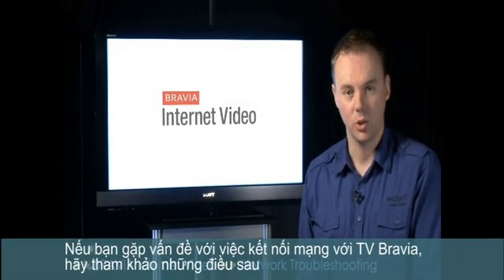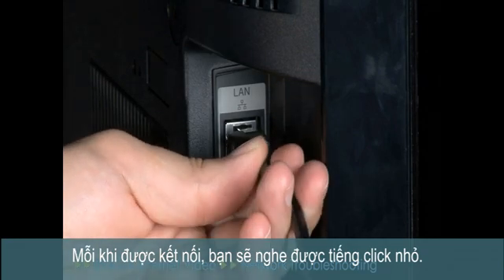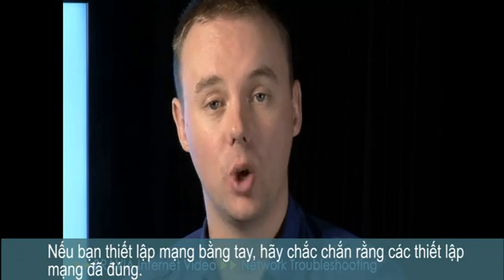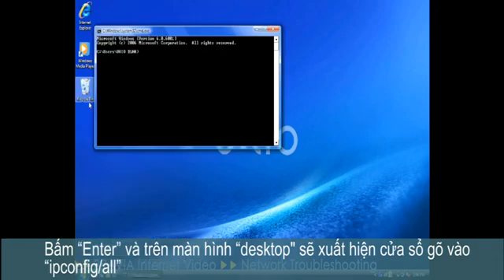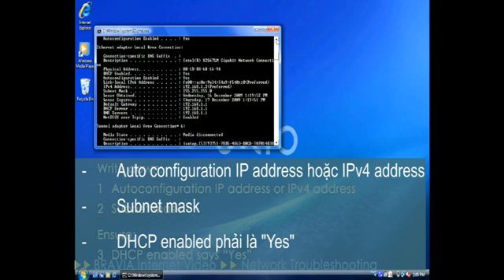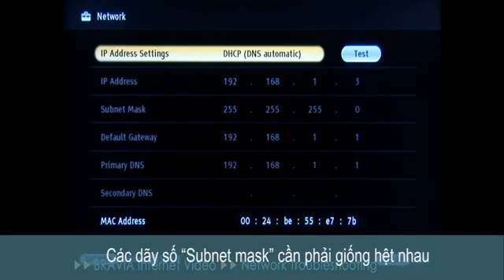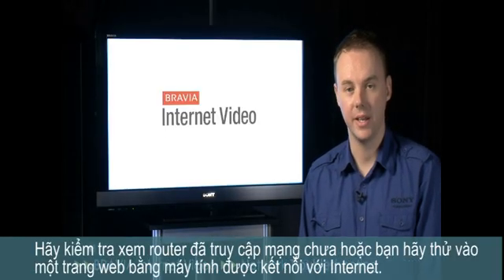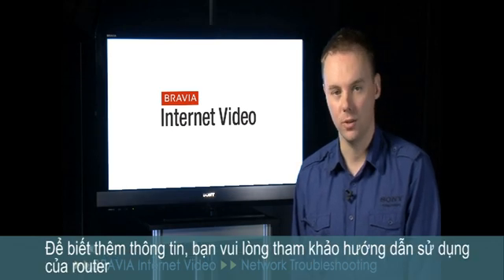Hướng dẫn cài đặt và sử dụng BRAVIA Internet Video (5 of 5)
Những đoạn phim này mô tả làm thế nào để cài đặt và sử dụng BRAVIA Internet Video trên các loại TV BRAVIA tương thích.
Video 1:   Kết nối và Cấu hình BRAVIA Internet Video
Video 2:   Thiết lập kết nối mạng có dây
Video 3:   Thiết lập kết nối mạng không dây
Video 4:   Điều khiển và Xem
Video 5:   Xử lý sự cố